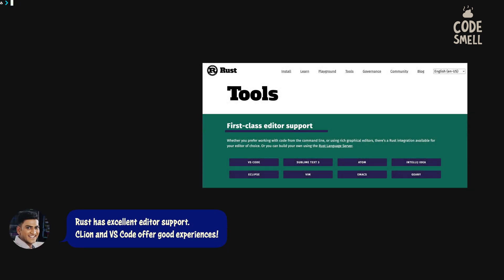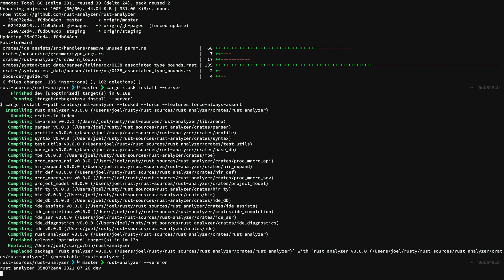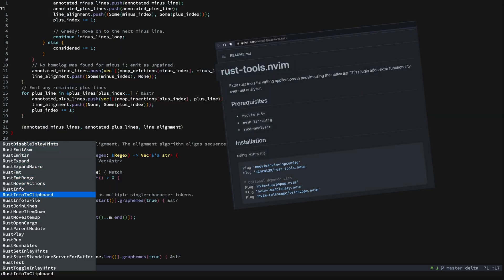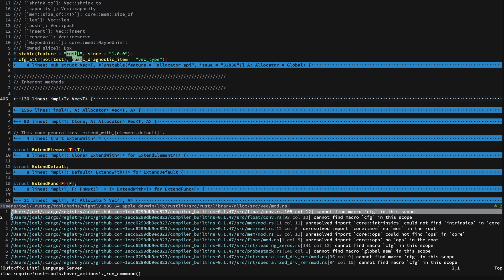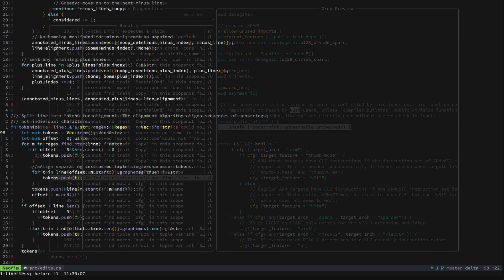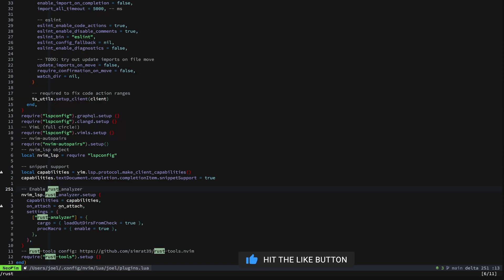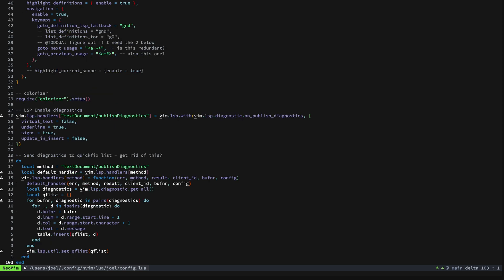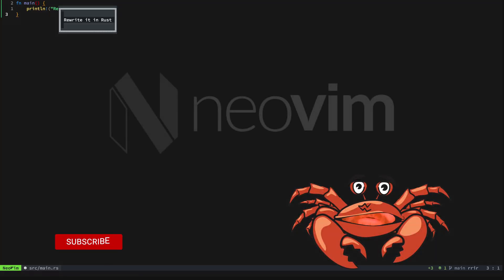My Neovim 0.5 Rust 2021 Setup 🦀 ⚙️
In this video we go over my current development environment for Rust with Neovim.

Special Guest Star: Crabby Joel 🦀

Brave Rewards Tips are much appreciated! If you are using Brave Browser, check out the right side of your address bar. Thanks!